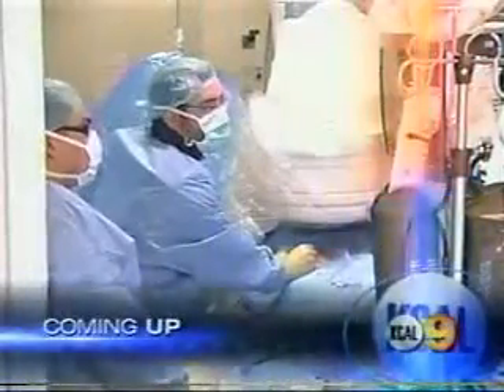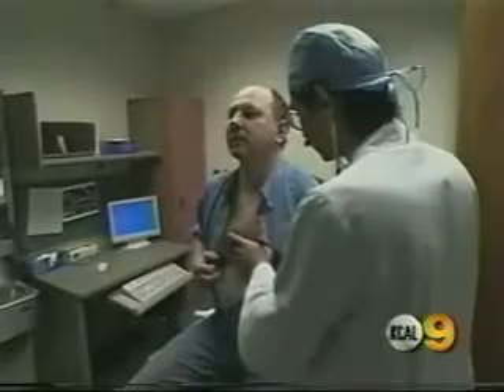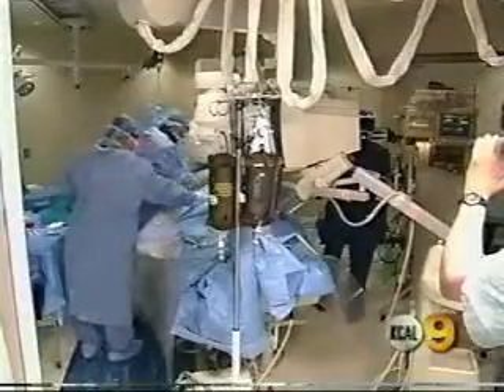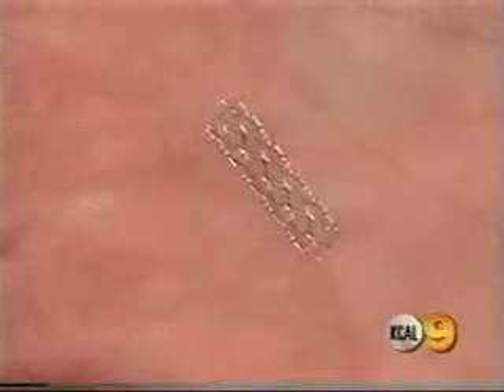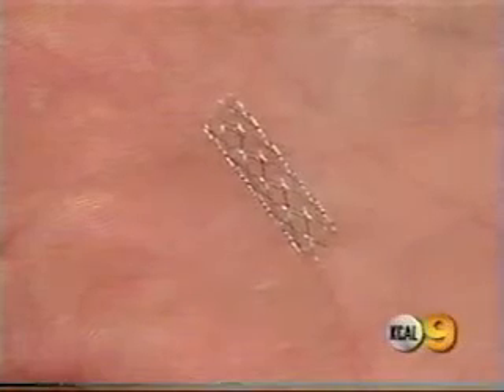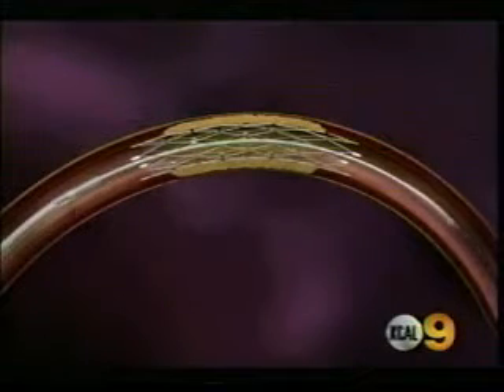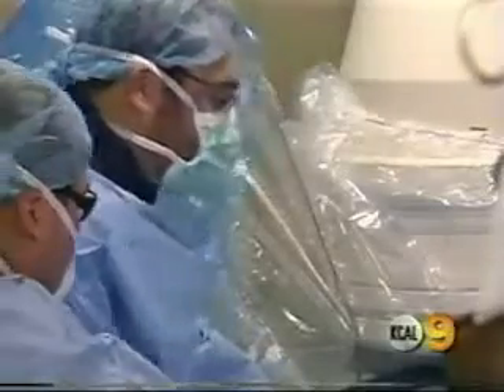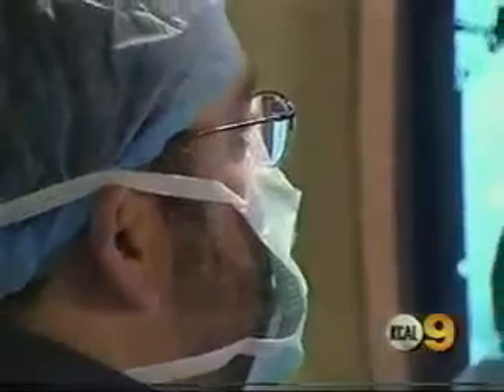KCal news interview January 2006 on first brain stent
Dr. Rappard is interviewed by ABC after performing the first FDA approved brain stent in California for stroke prevention